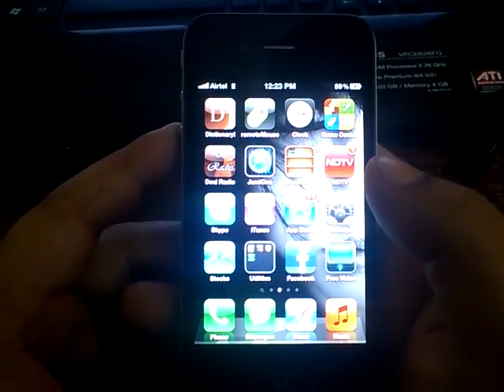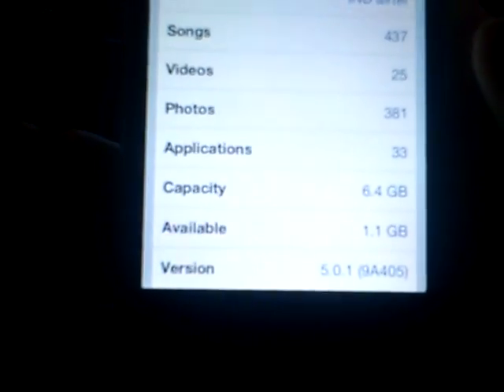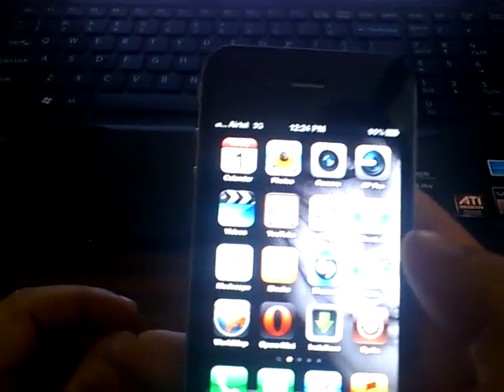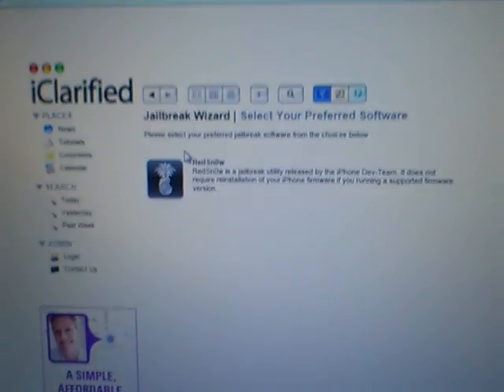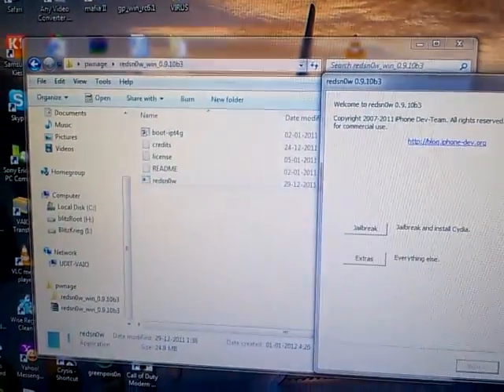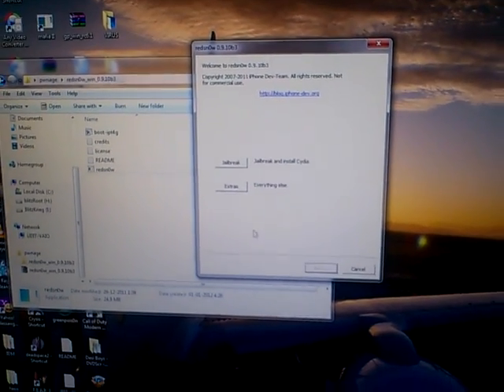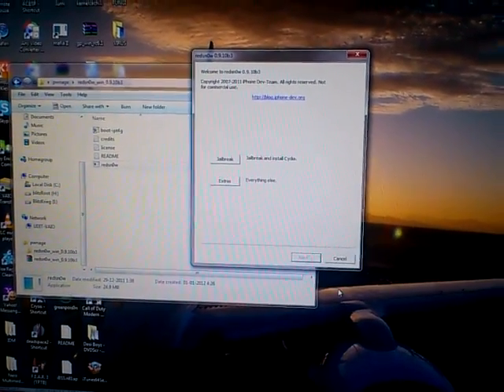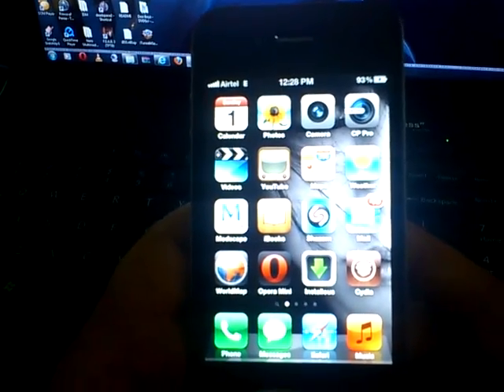iPhone 4 iOS 5.0.1 untethered jailbreak redsn0w india new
This video gives relevant information on how to jailbreak  your iPhone 4 running on iOS 5.0.1 untethered. Do post in for any query or suggestion
Links for redsn0w and guide are given below
Detailed guide-
Latest info -
Dev teams blog